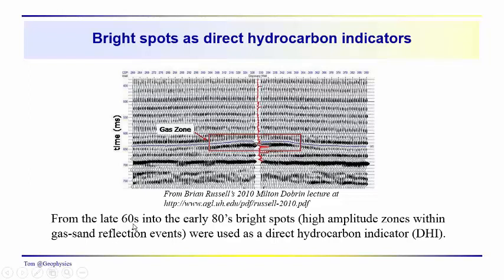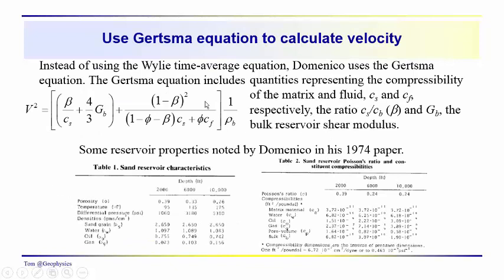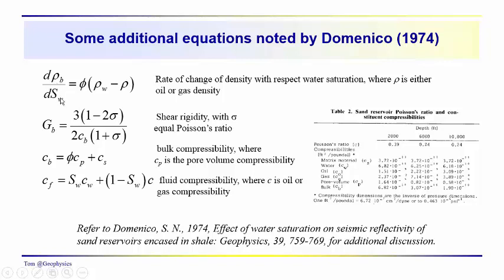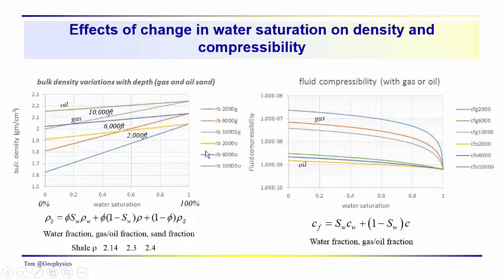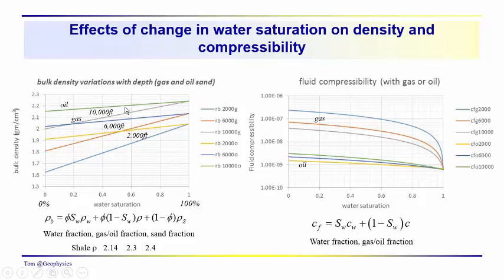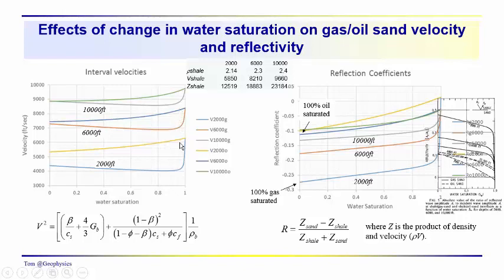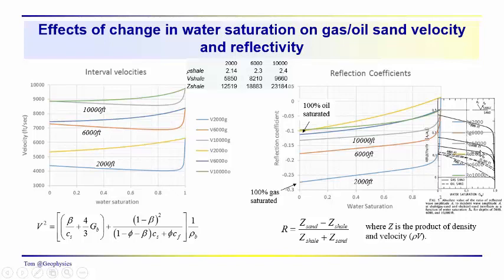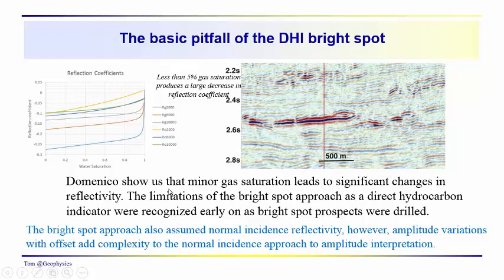Geophysics: Seismic - Bright spots and DHIs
The bright spot was often taken as a good indicator that a sand reservoir was gas saturated. Domenico (1974) shows that the bright spot can arise with less than a few % gas saturation. The work of Domenico (1974) is reviewed.